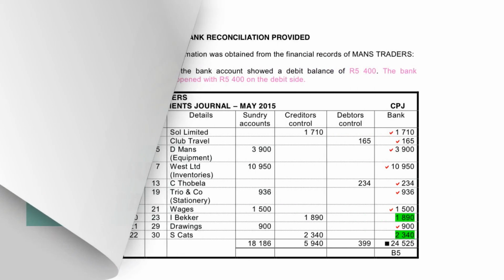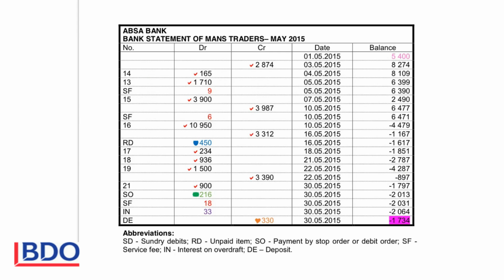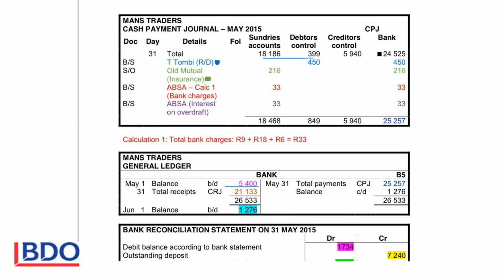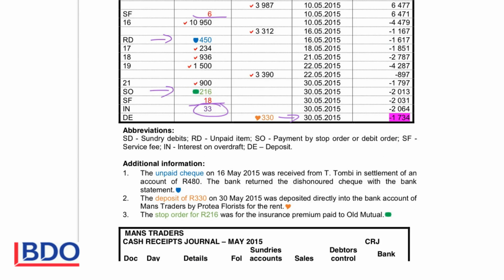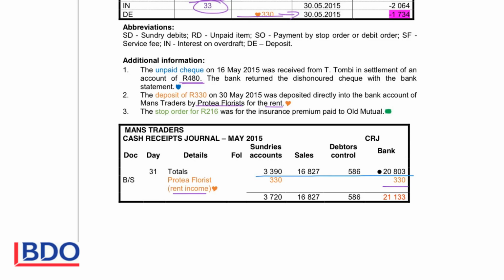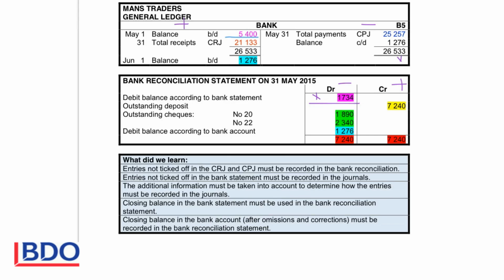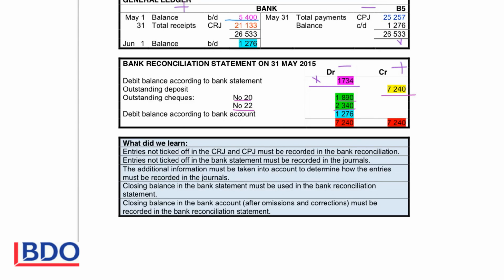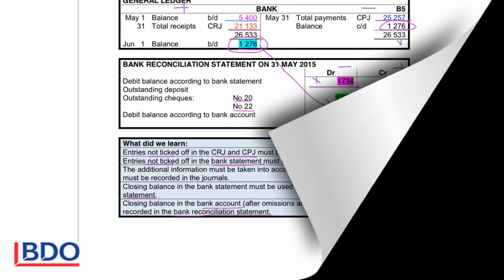BANK RECONCILIATION 4 - Journals and Bank Statement provided